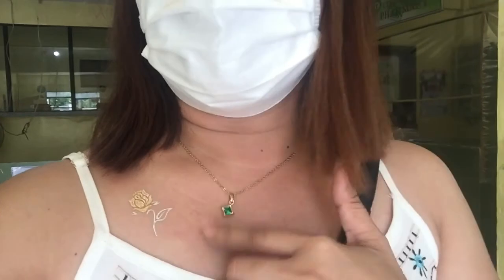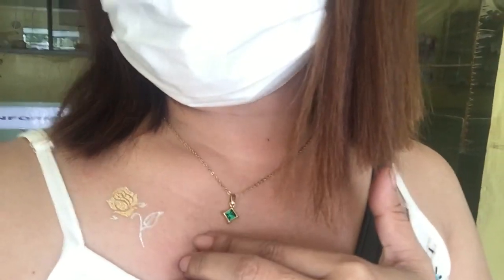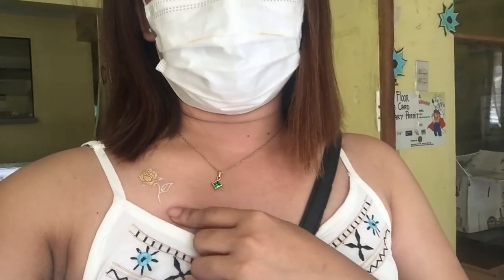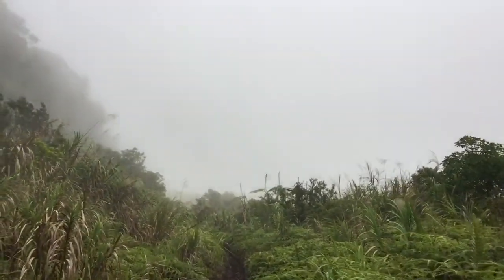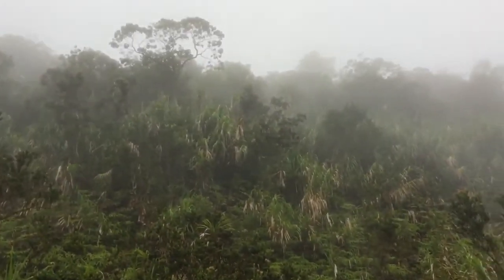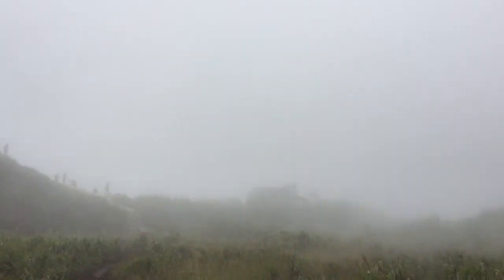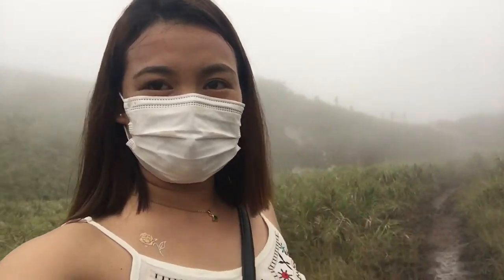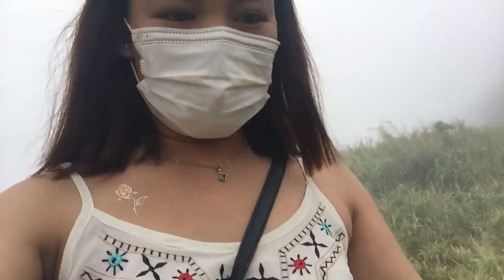Quick trek at Sulfatara in Brgy. Cabintan,Ormoc City | heyitsbelle morz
Please don’t forget to like and Subscribe to my channel.. and the bell button beside it for you to be notified whenever i upload a new video... thank you and god bless everyone..😉😉😉

For any collaboration:📩📬📩📬📩